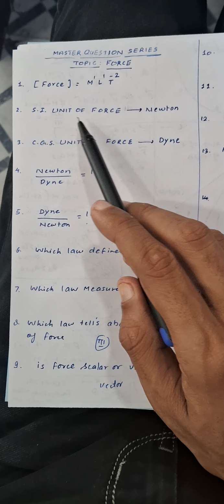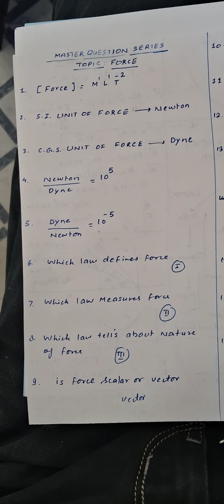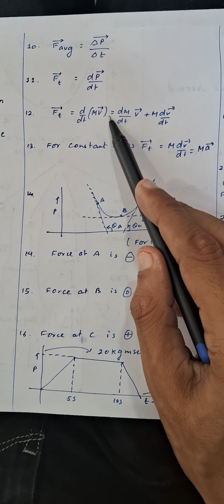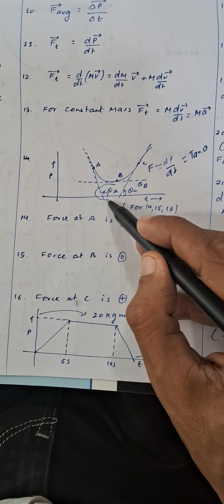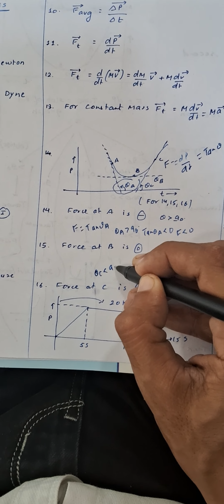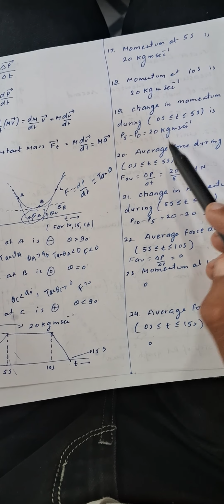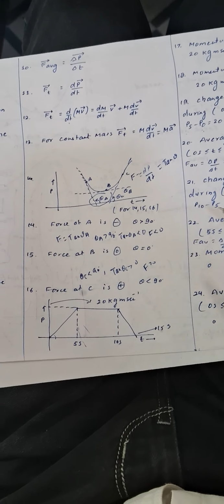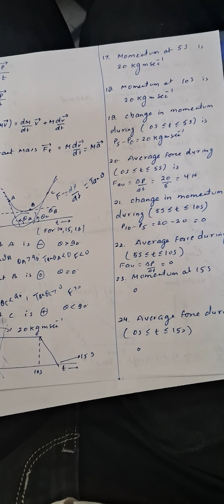Force-master questions-acharya vishvendra